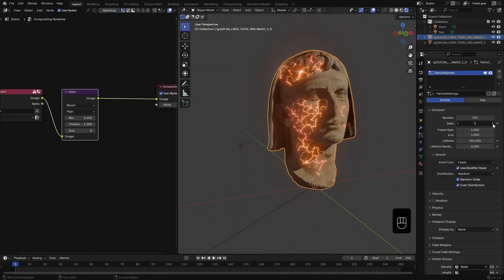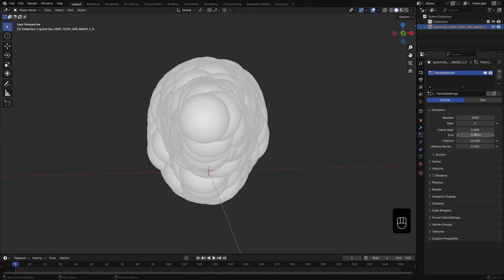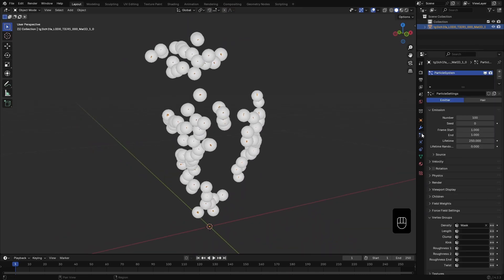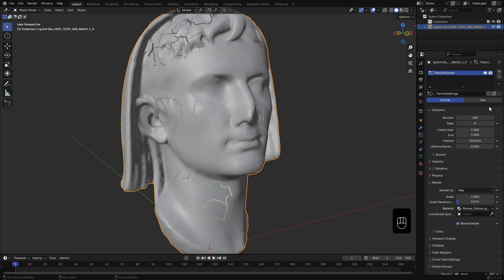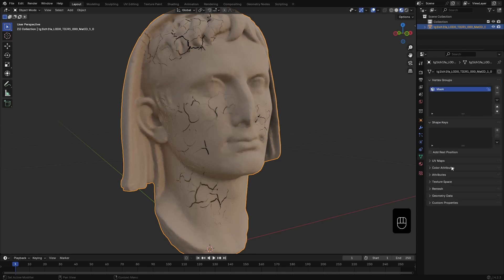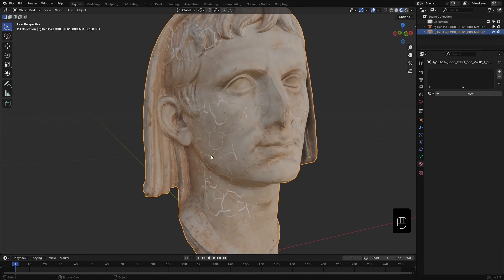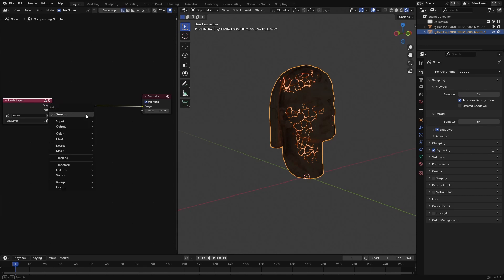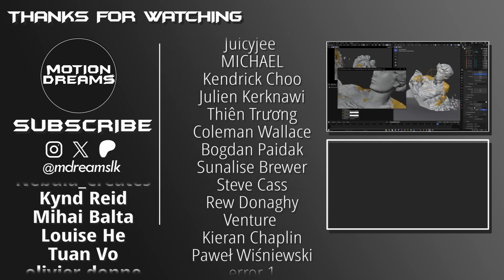Abstract 3D Cracked Surface Effect in Blender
In this video, I'll show you how to use particle systems and some modifiers to make a procedural cracked mesh effect in Blender.

Chapters:
00:00 - Intro
00:23 - Setting Up
01:18 - Particles
02:48 - Explode Modifier
05:19 - Cracks Distribution
06:43 - Messed Up Textures
07:24 - Underlying Layer
08:44 - Material
09:55 - Bloom